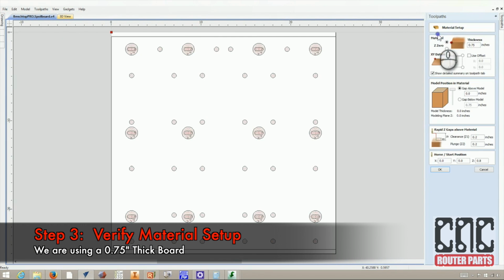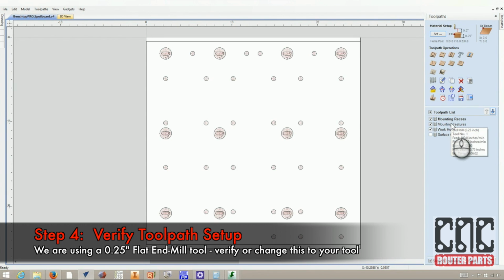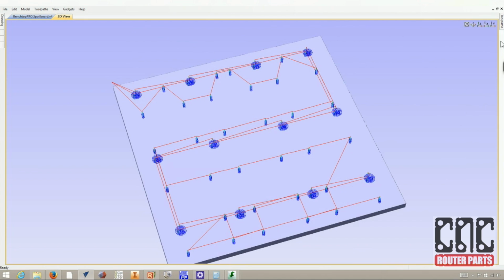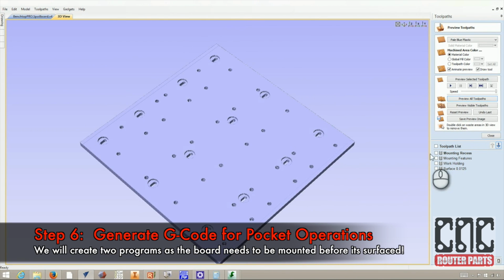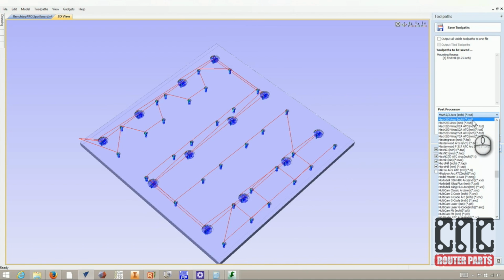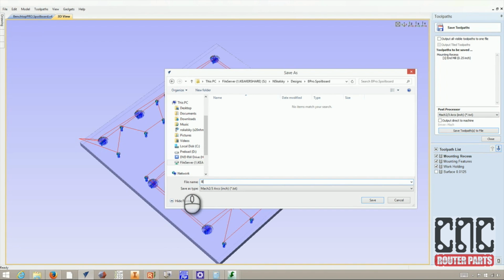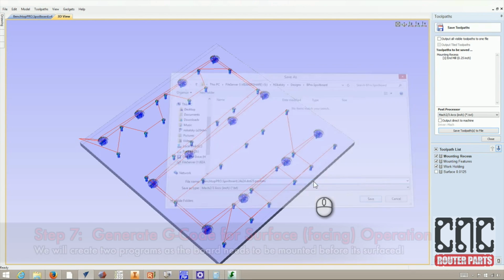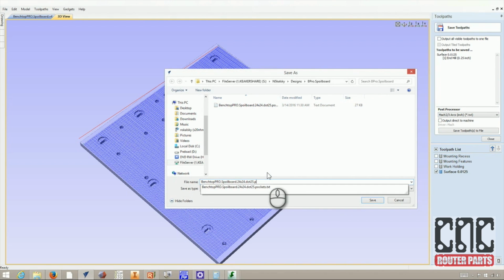Making a Spoilboard for the Benchtop PRO Part I - Using Vectric Cut2D, VCarve, or Aspire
Watch as we use Vectric software to configure tooling, material size, and generate g-code that we can run on a CNC Router Parts Benchtop PRO CNC machine to create a custom & surfaced spoilboard.